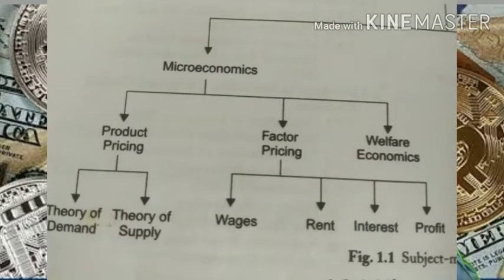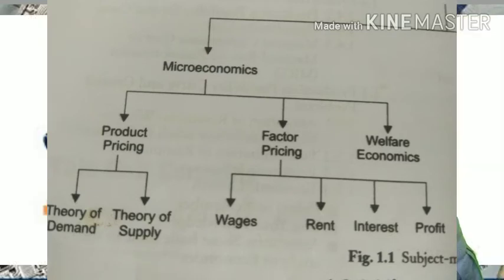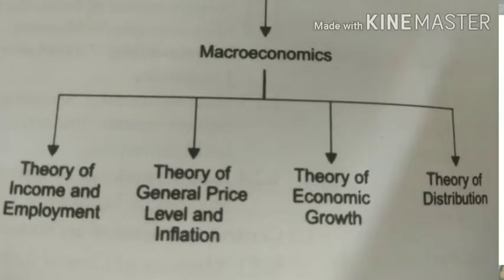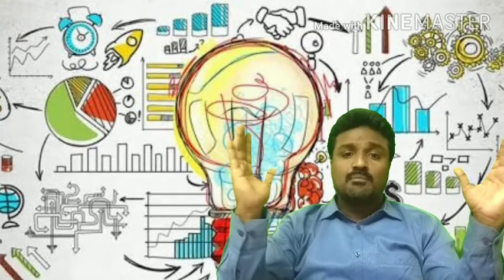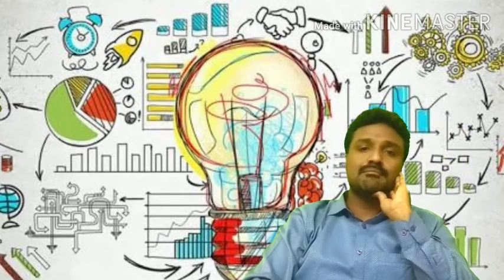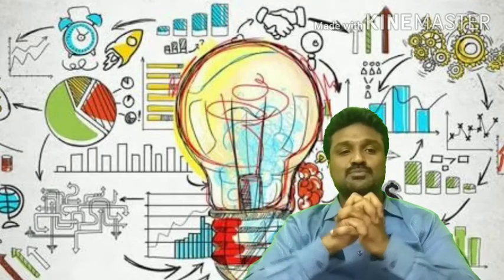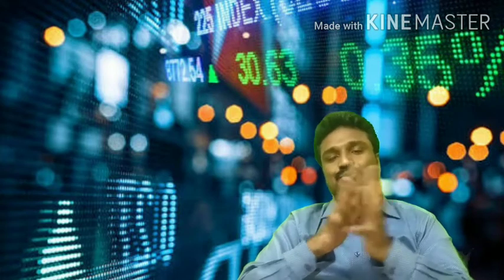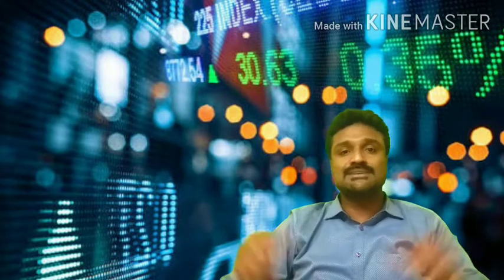MICRO ECONOMICS and MACRO ECONOMICS - Dr S MOHAMED NAZEER